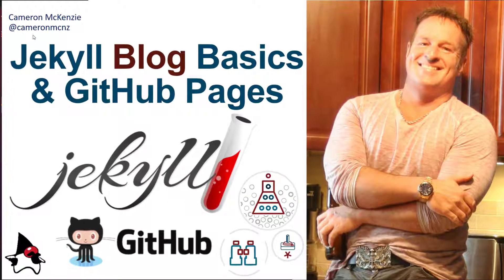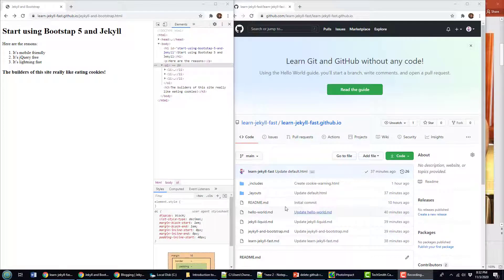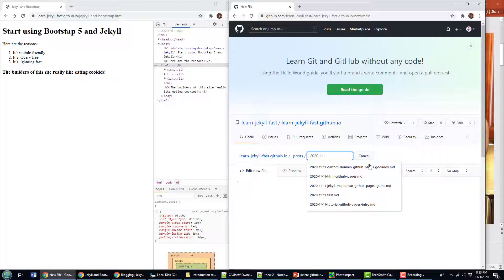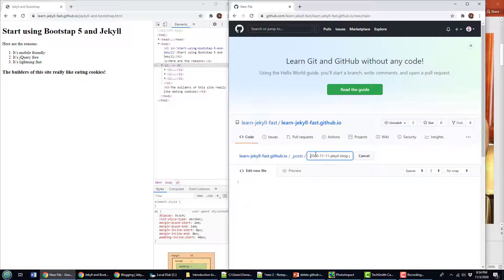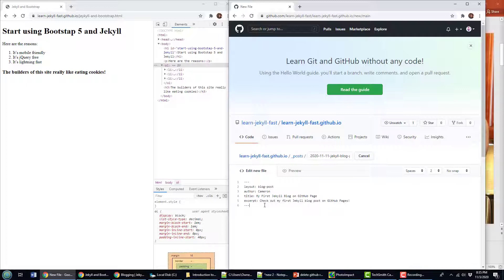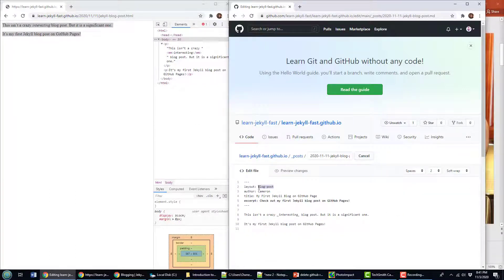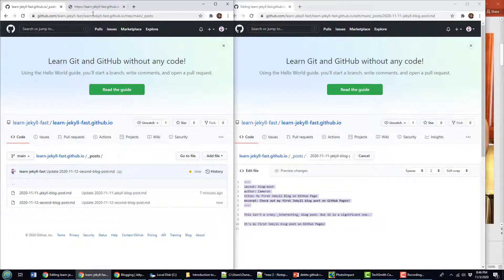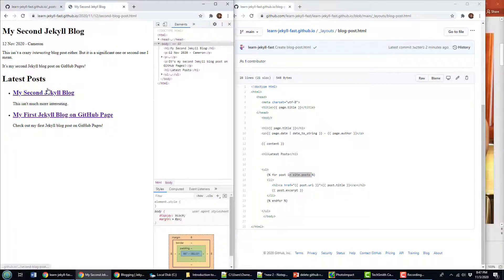Jekyll Blog Development Tutorial on GitHub Pages Example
If you're building your own Jekyll site and you want to know how blog postings work, this Jekyll Blog on GitHub Pages tutorial will show you how Jekyll blogs work, how to create them and how to list all Jekyll blog postings on a layout page or in your theme.